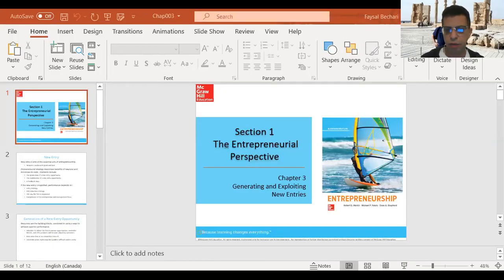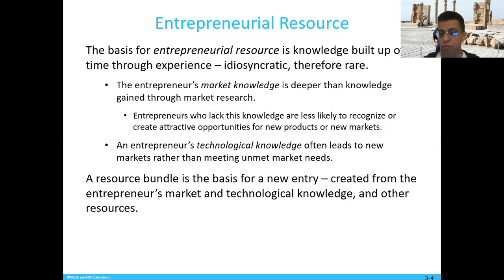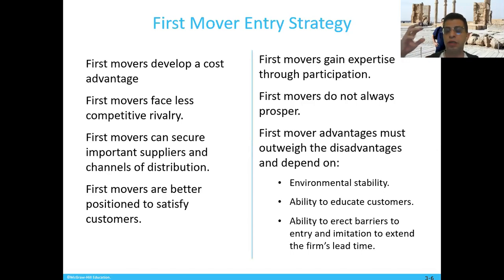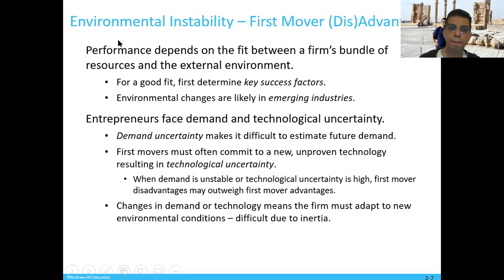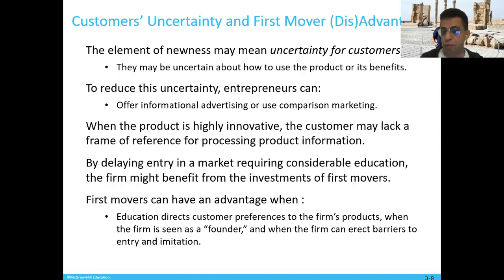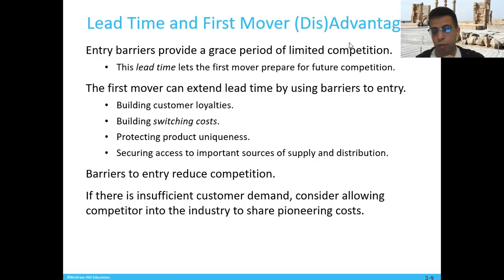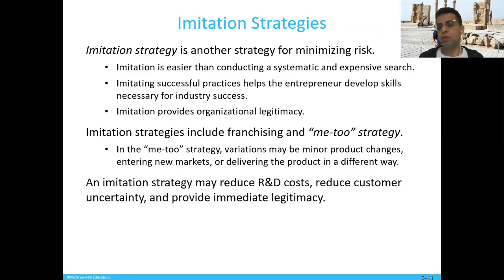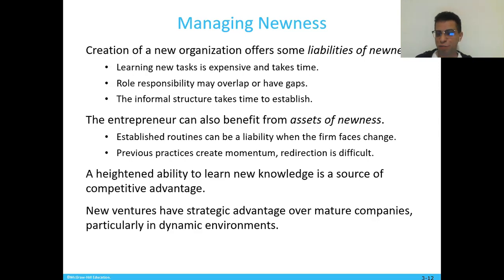Ch3, Entrepreneurships, 2020-10-01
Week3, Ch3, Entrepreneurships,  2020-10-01